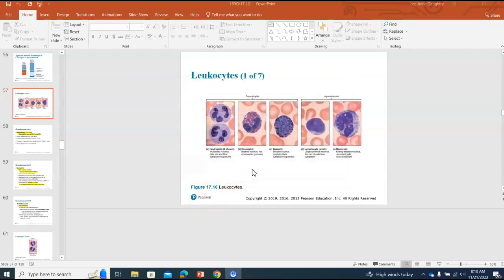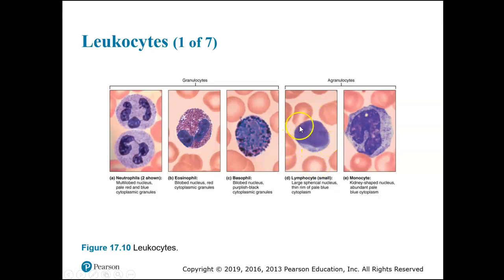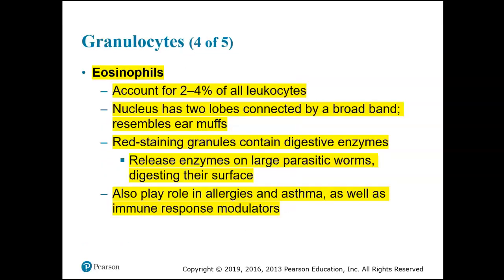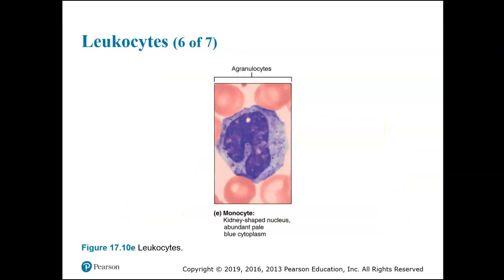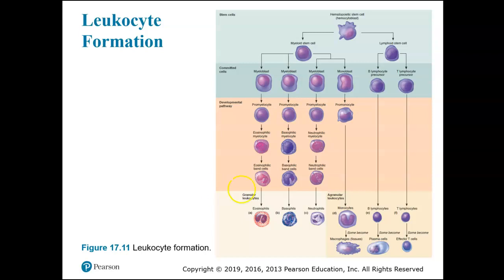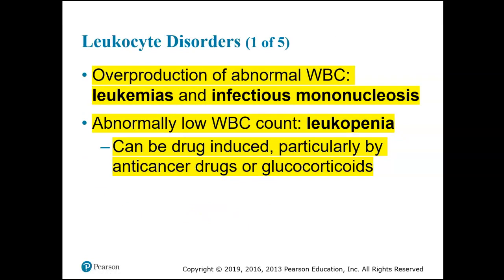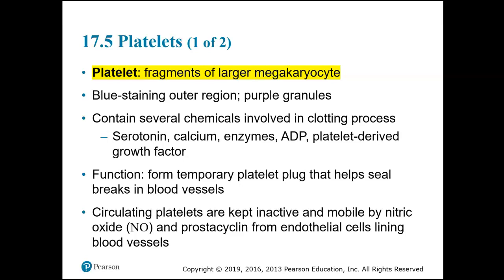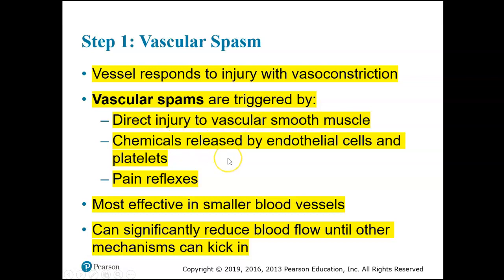169 Ch 17 Slides 57 - 87